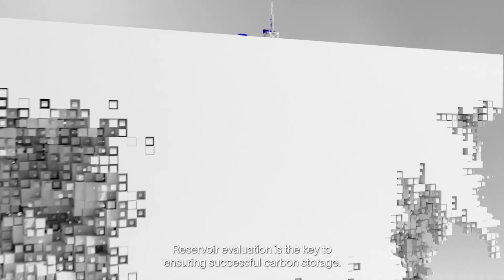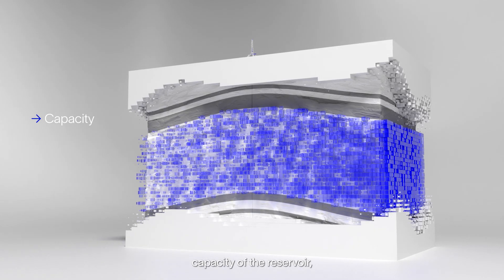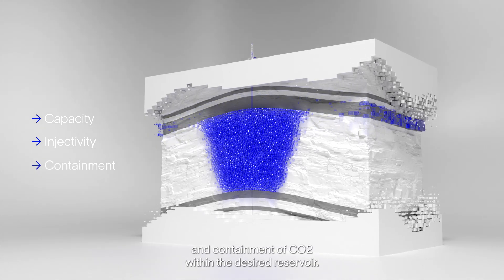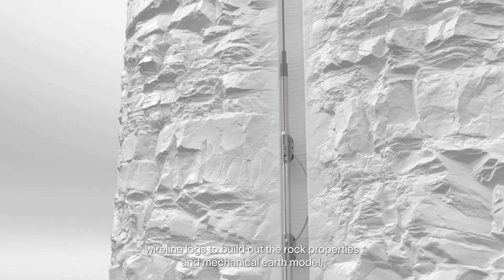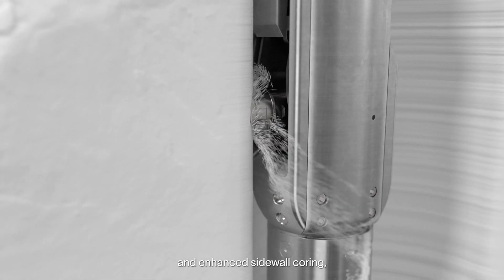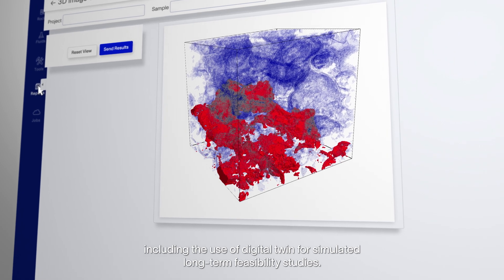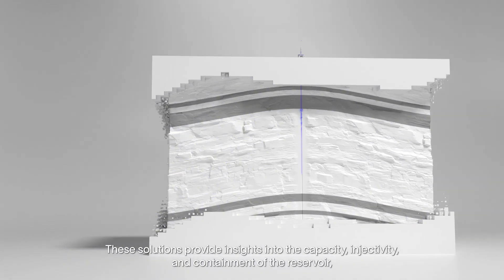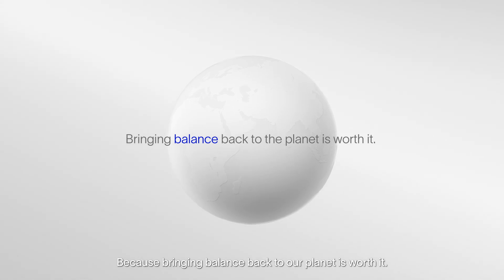Carbon Storage Evaluation Measurements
"Reservoir evaluation is the key to ensuring successful carbon storage. The three key principles of evaluation are capacity of the reservoir, injectivity—the rate CO2 can be injected—and containment of carbon within the desired reservoir.

Our comprehensive reservoir solutions include:
- wireline logs to build out the rock properties and mechanical earth model
- InSitu™ Geomechanical Profiling
- downhole fluid sampling and enhanced sidewall coring
- full lab services for rocks and fluids, including the use of digital twin for simulated long-term feasibility studies

These solutions provide insights into the capacity, injectivity, and containment of the reservoir, ensuring confidence in your project. Because bringing balance back to our planet is worth it.

Learn more about carbon storage evaluation measurements as an early, critical step in any carbon sequestration project